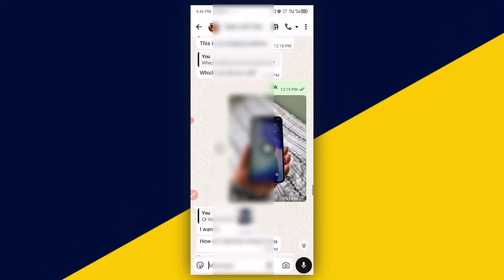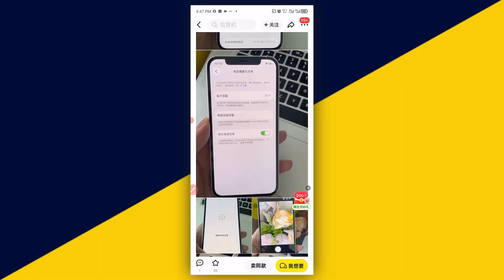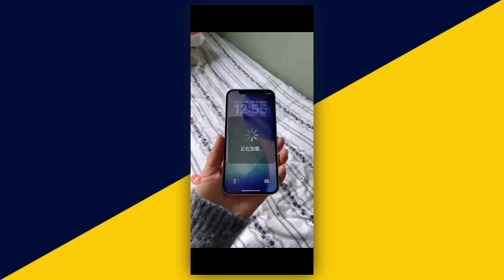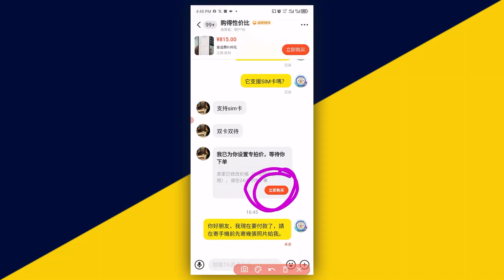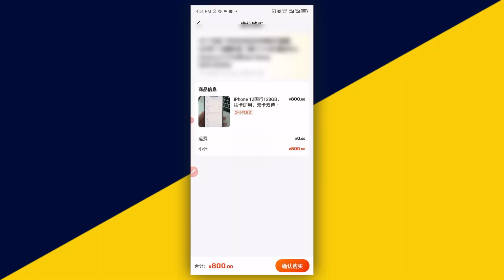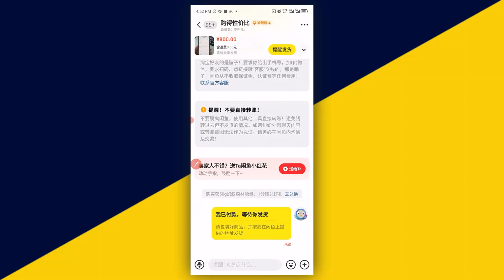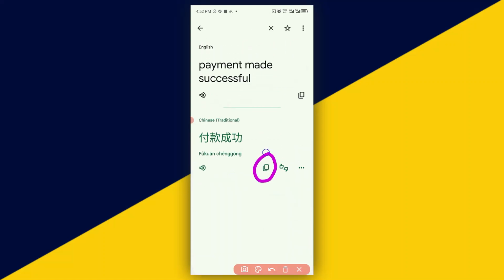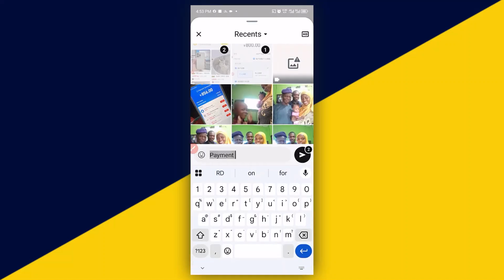How to Buy Authentic Secondhand iPhone on Xianyu App